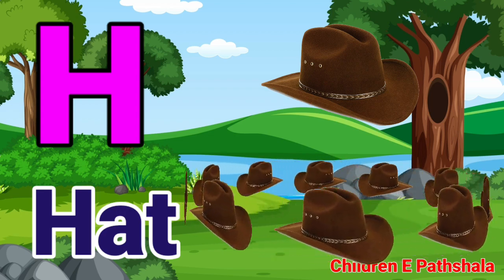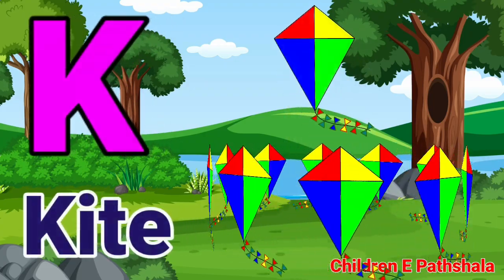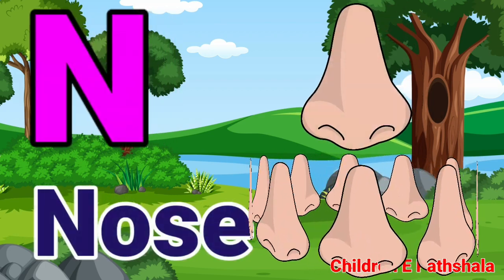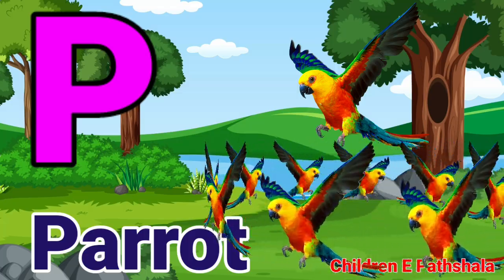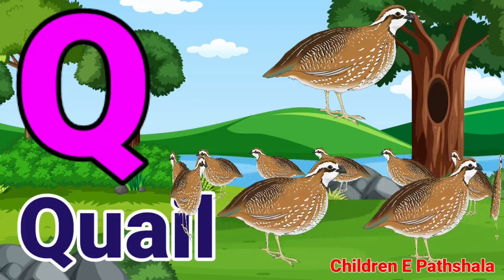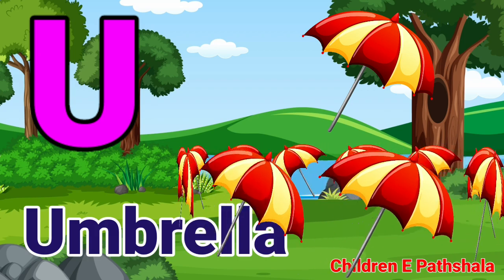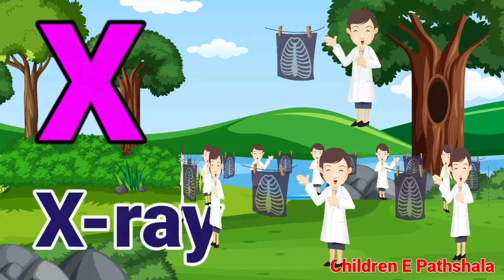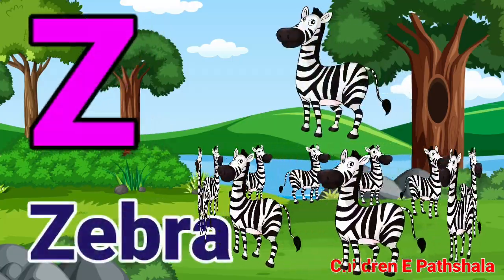a for apple b for ball c for cat, abcd, alphabets, phonics song, abcde, अ से अनार, english part-40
@Naima study
@ChuChuTV Hindi
@Infobells - Hindi
@Chhotu TV